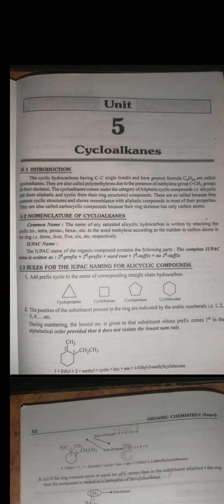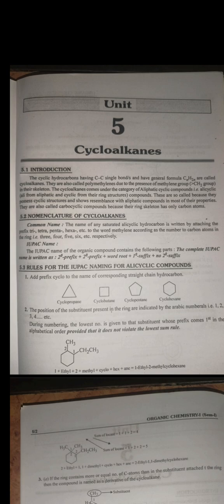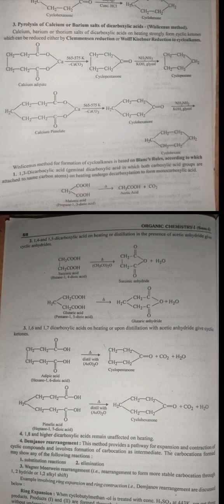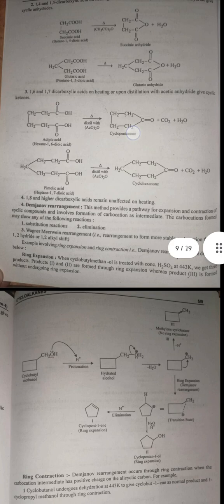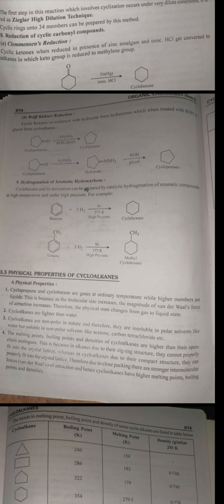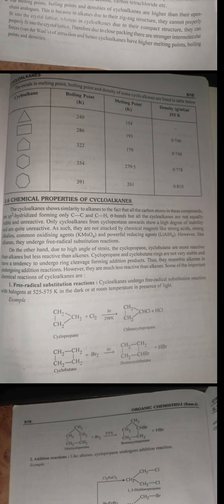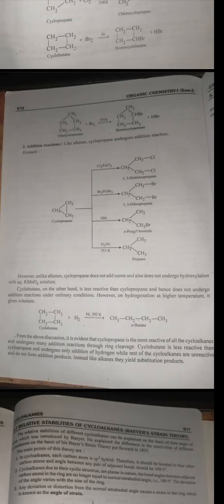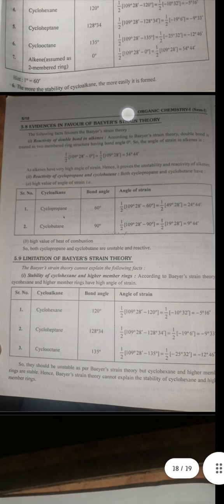Audio Lecture for Visually Impaired Students Cycloalkanes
Cycloalkanes, Kapilla Publications, Organic Chemistry, Dr. Ravinder Singh